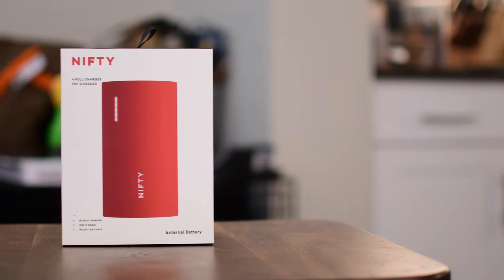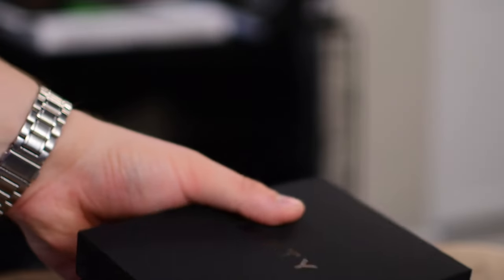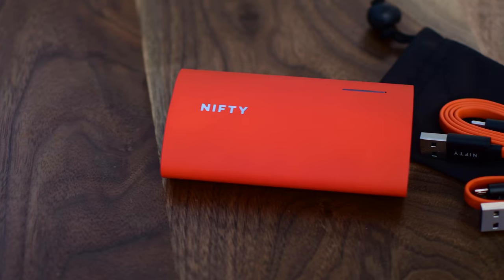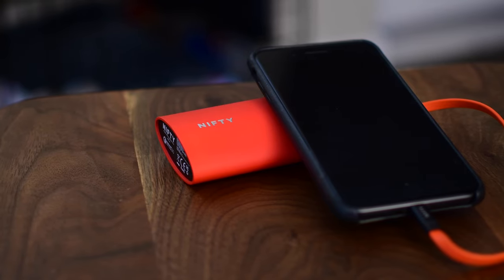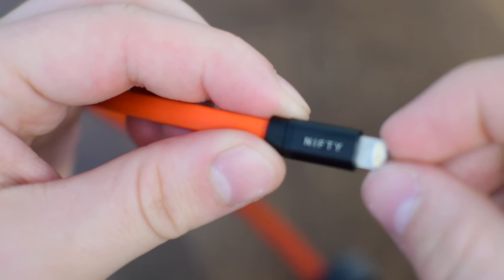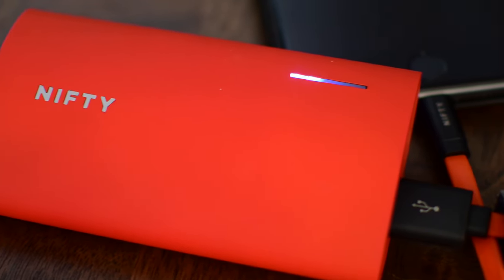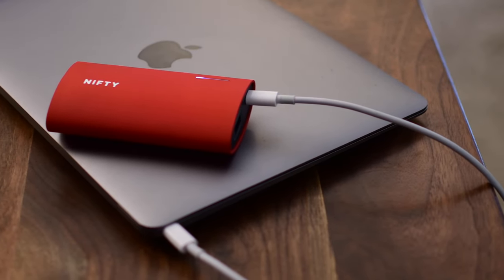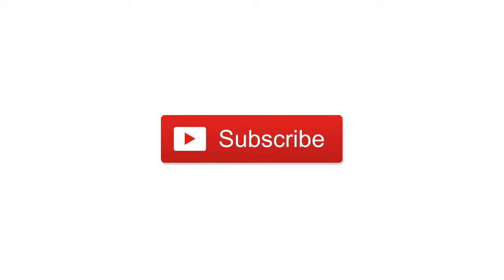NIFTY USB-C Battery Packs Some Cool Tech - Tap-to-Wake, Smart LED, & QC 3.0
Nifty has brought the latest tech to batteries. Unique features. like tap-to-wake, smart LED around the USB port, 2-way USB-C, and a stylish design.

About iDB